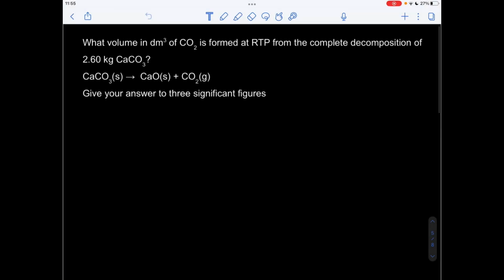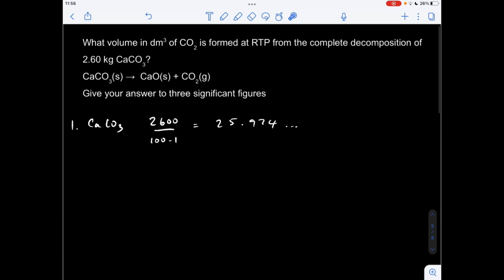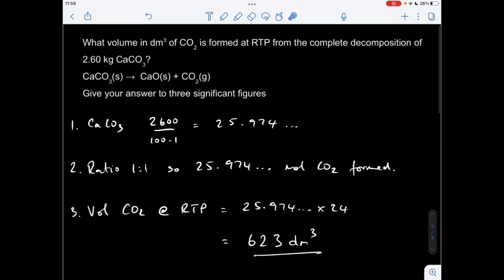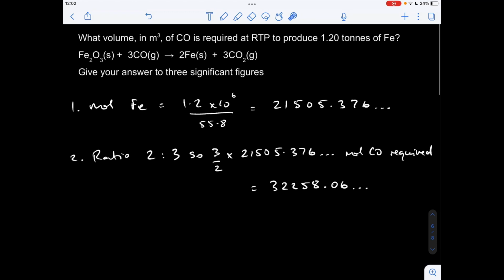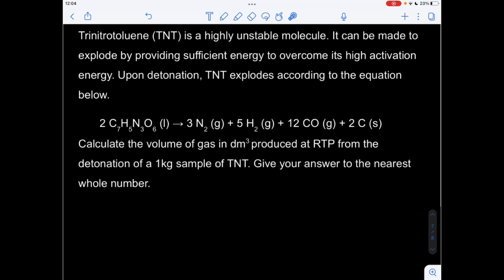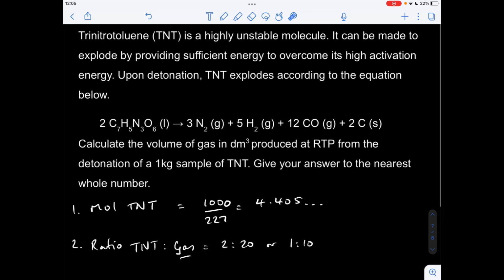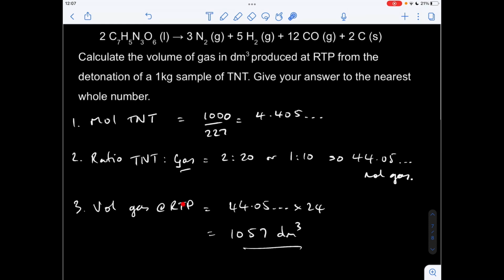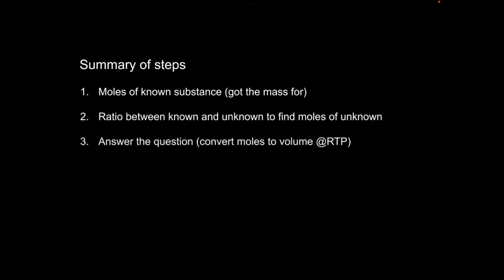NEW FOR 2022 - REACTING GAS CALCULATIONS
Application of the molar gas volume to reacting amount calculations